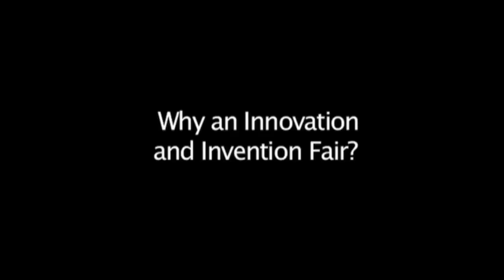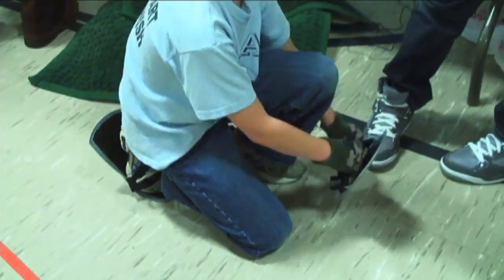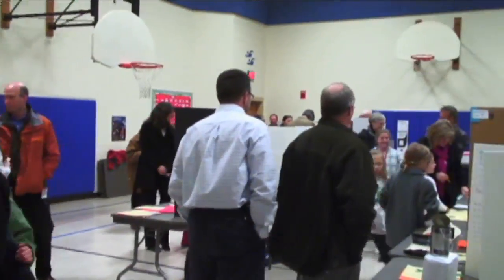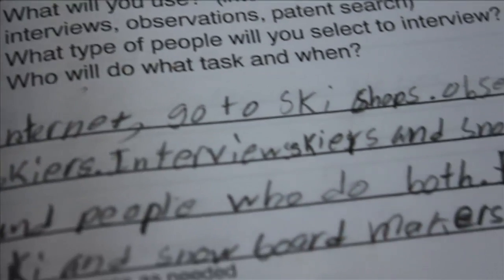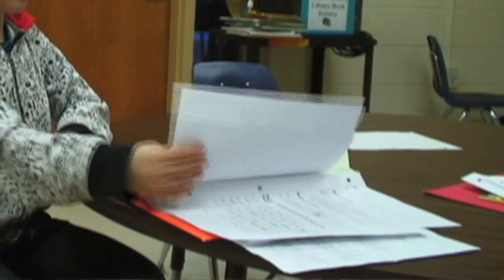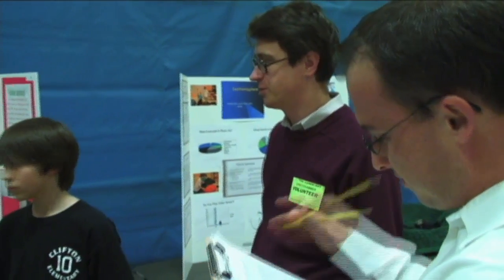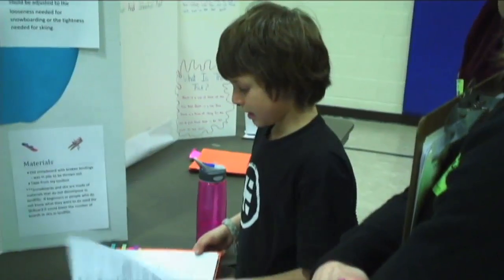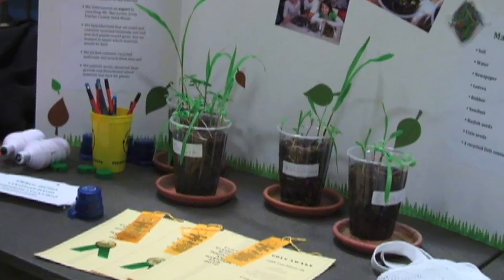Clifton Elementary: Innovation and Invention Fair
Innovation and Invention Fair at Clifton Elementary. for more information.

Funded by a grant from Batelle Memorial Institute.

Created by Dani Weinberg